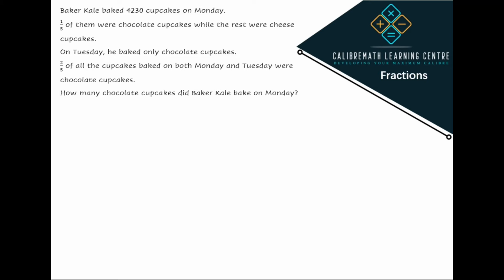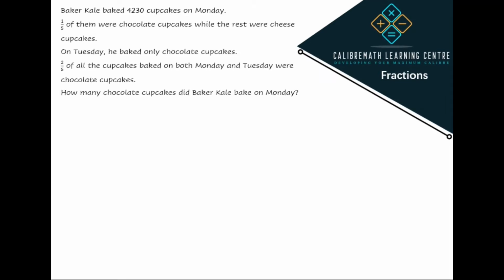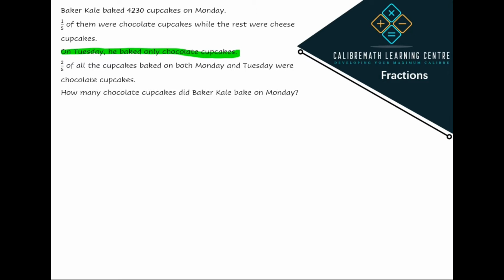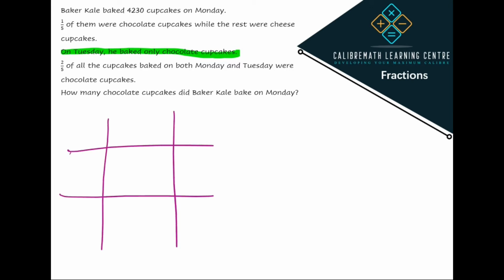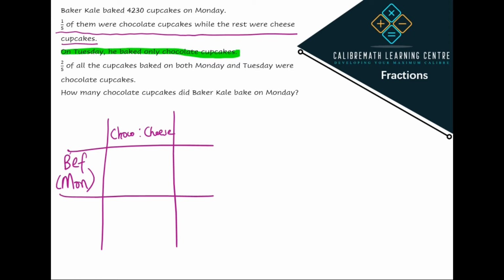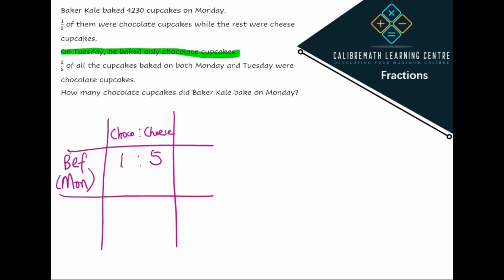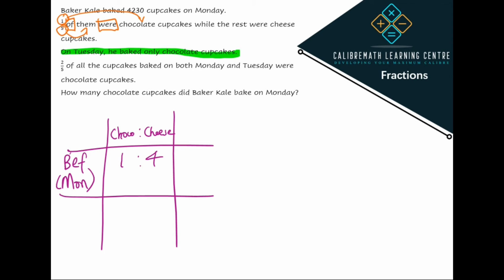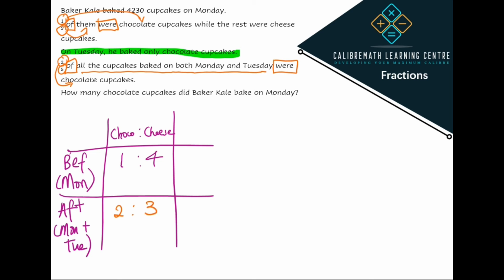Common Mistakes to Avoid in the PSLE EP01 | Fractions | Interpreting Fractional Information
In this video of "Common Mistakes to Avoid in the PSLE" Series, we will be looking at a ❌ common mistake that students make in the topic of Fractions. Learn how to Interpret Fractional Information correctly through this video! 💯